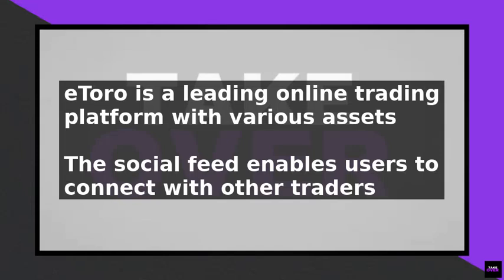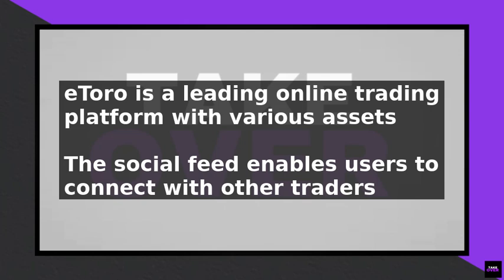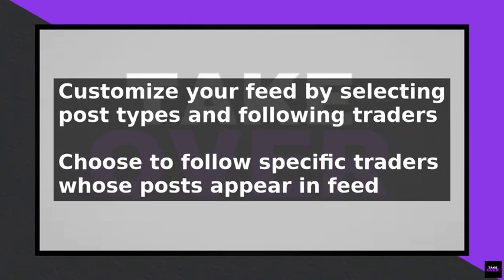How To Set Up eToro Social Feed And Engage With Traders (2025)